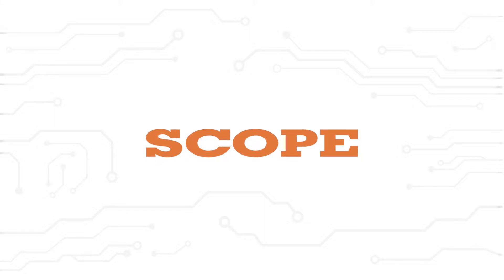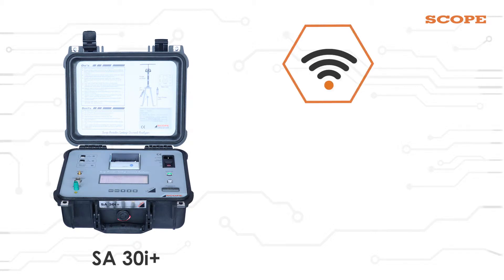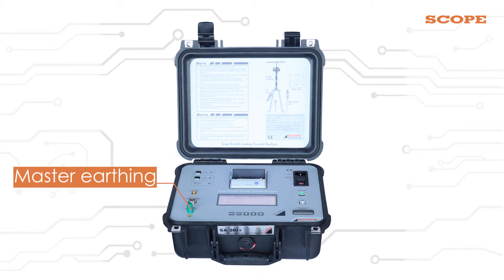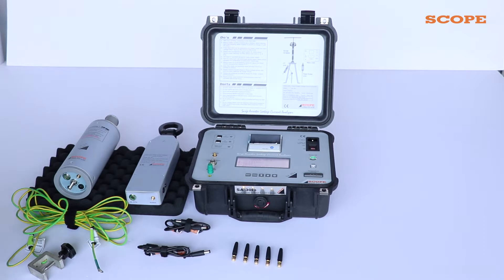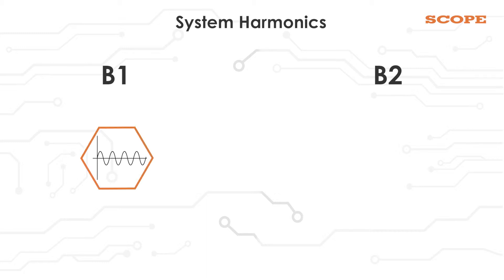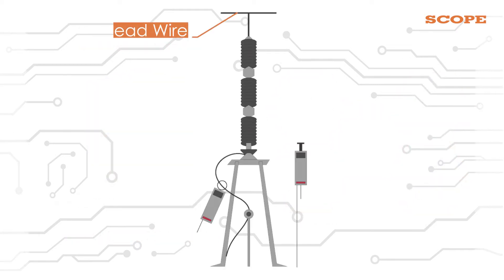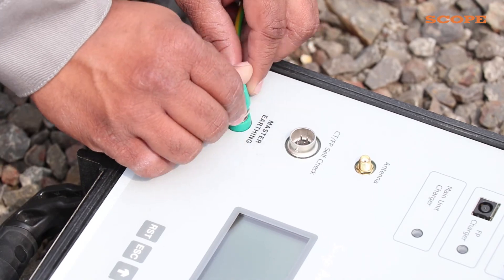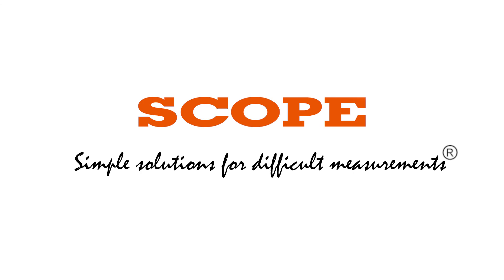Operation of LCM kit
This video talks about the features  and operation of SA 30i+ , the Leakage Current Monitoring kit by SCOPE.